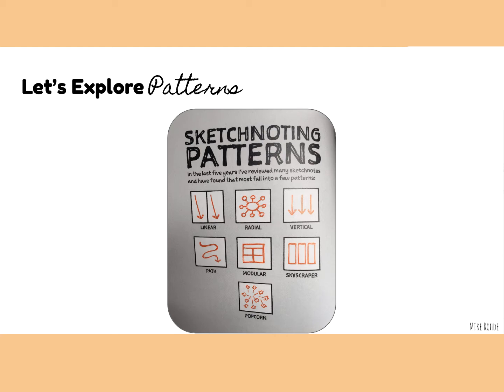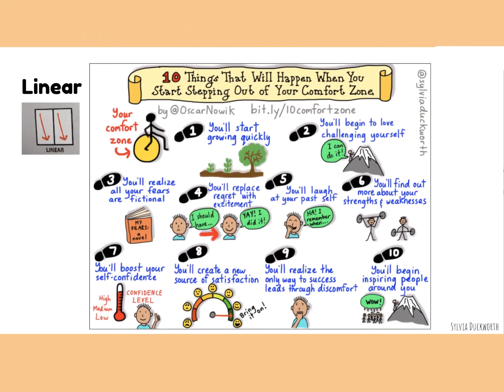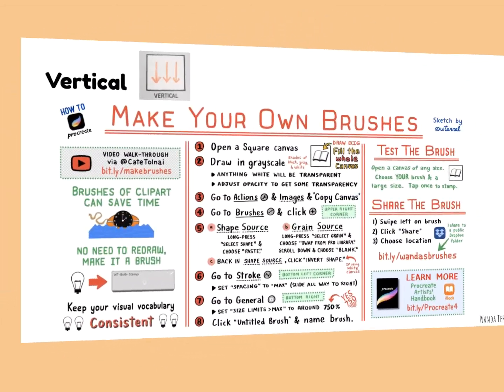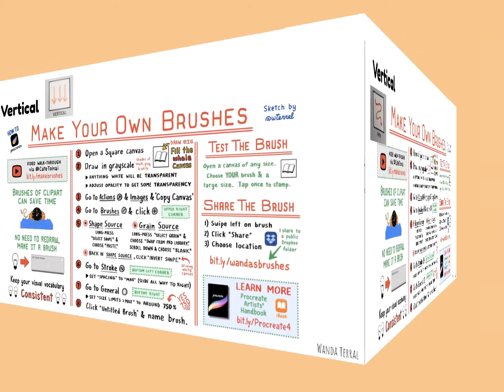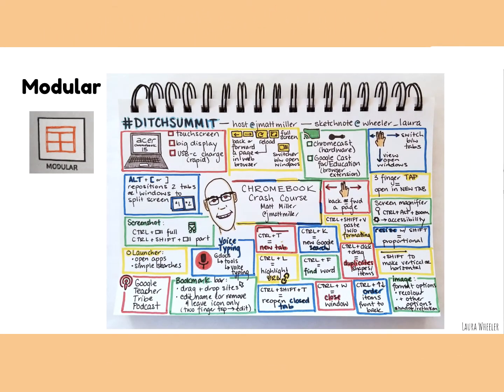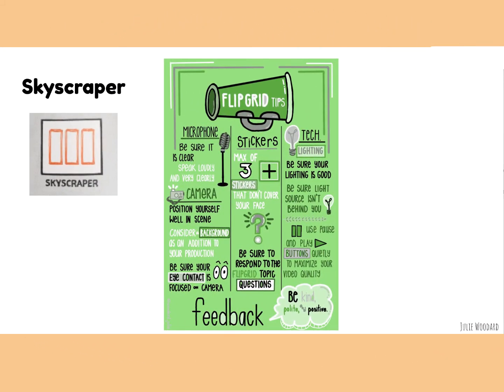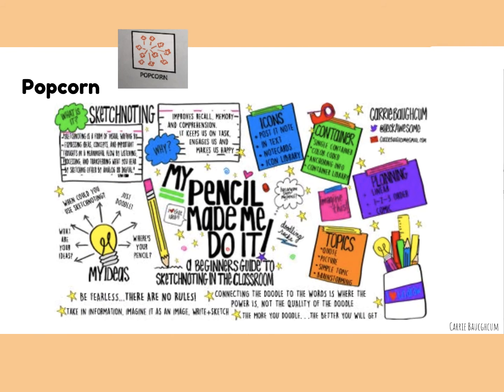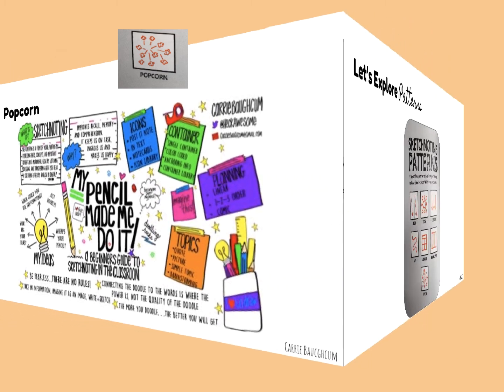Element 6: Patterns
This video is intended for students registered in Jen Giffen's Learn to Sketchnote Course only.